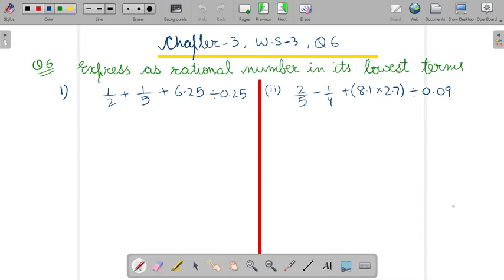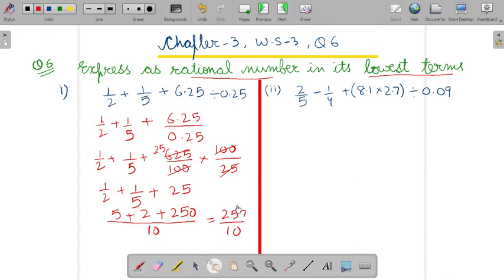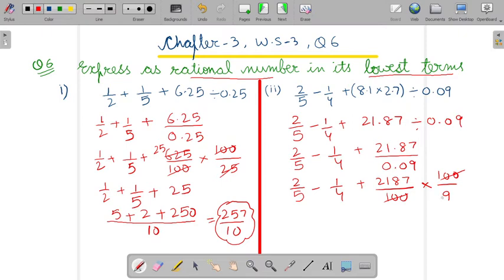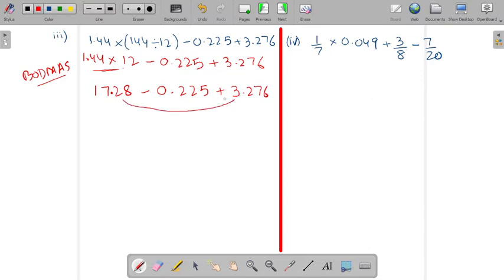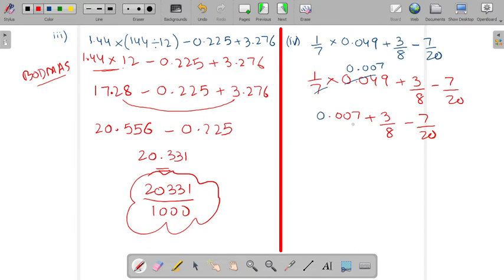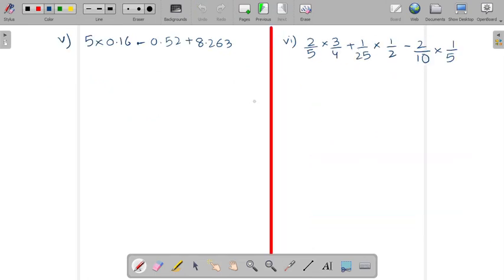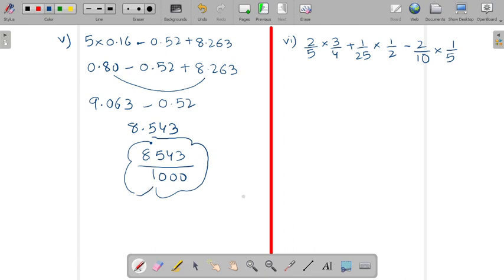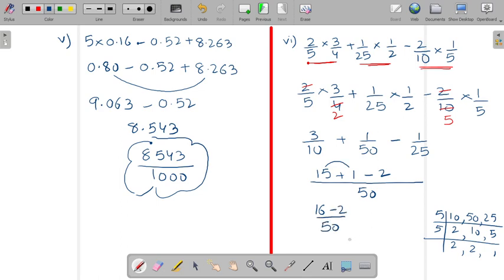Rational Numbers as Decimals, Class VII, Chapter3,Worksheet 3, Question6.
In this class, students will do convert the rational numbers in its lowest terms.